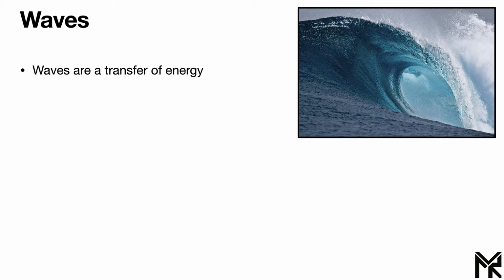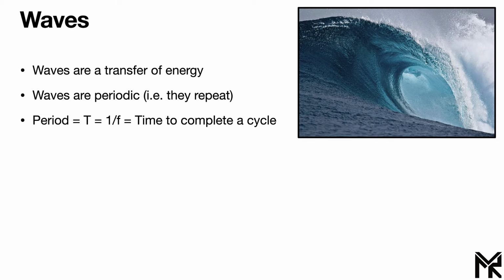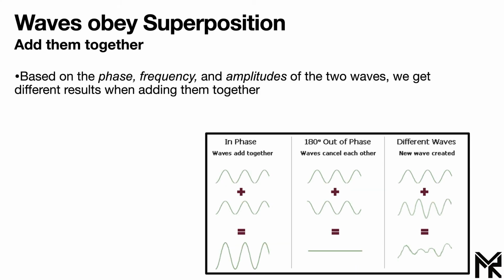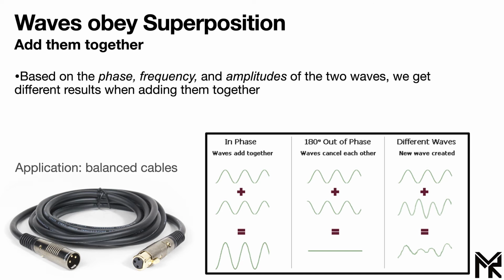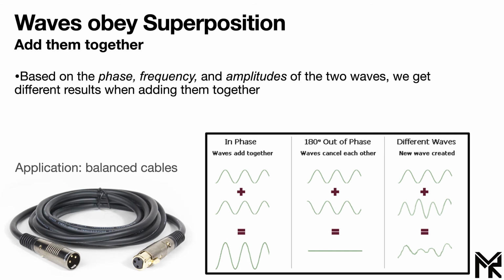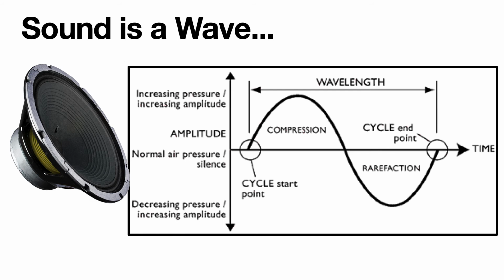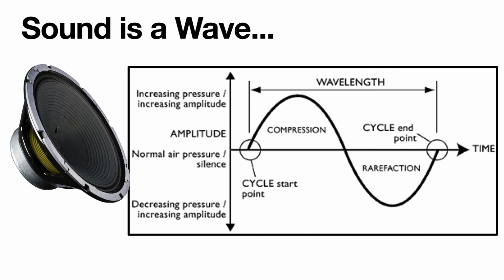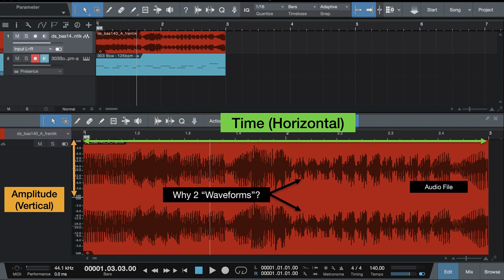Intro to Music Production [Module 3.1] - Sound is a Wave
In this video, I'll give an audio example detailing how sound works and how it can be described as a wave.